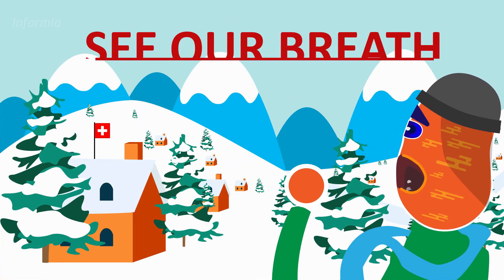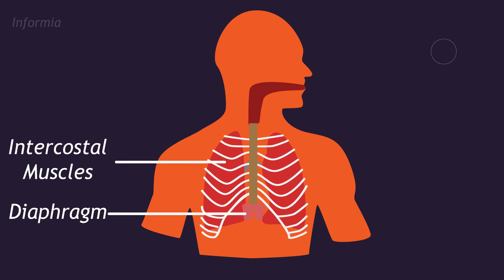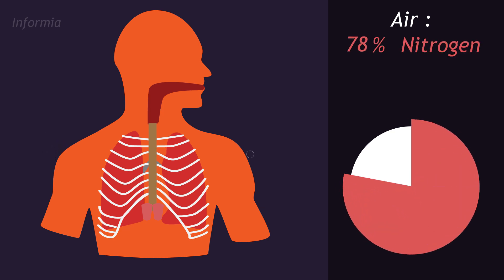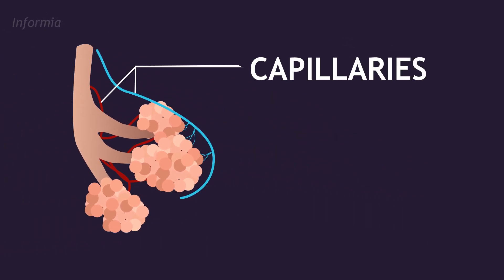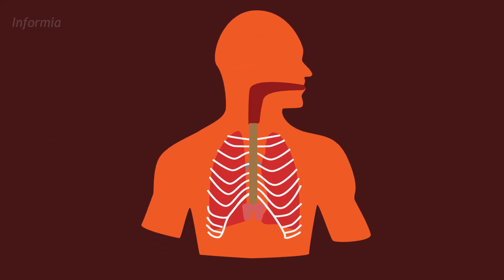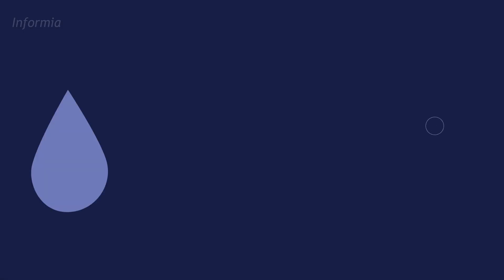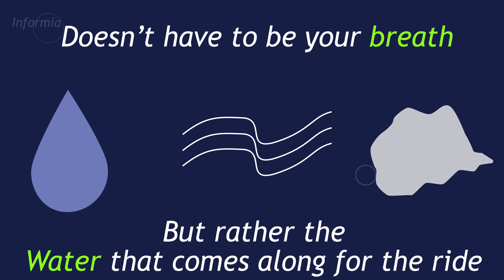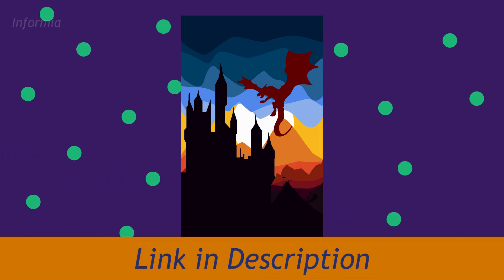Why Can You See Your Breathe In The Cold?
Ever Wondered why and how do we see our breath when it's cold out there ?
Our lungs help us to exchange gases. They are always moist and warm. Now when we breathe, we inhale oxygen rich air and exhale carbon dioxide rich air. but why do we see our breath in the cold ? enjoy watching!

Illustrations Designed by Informia ©
Informia is weekly animated science and education channel